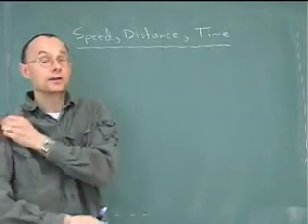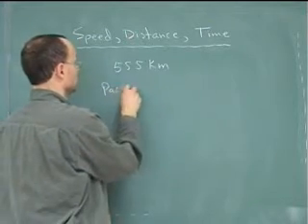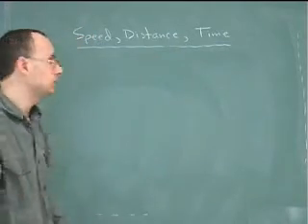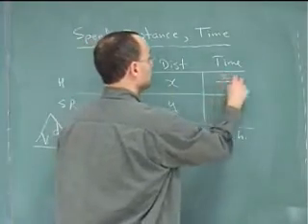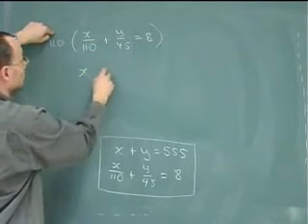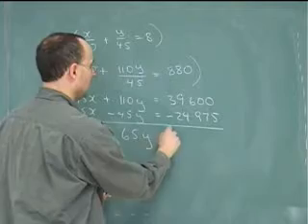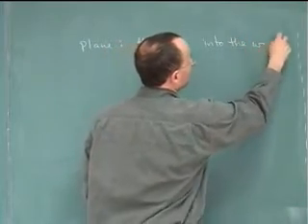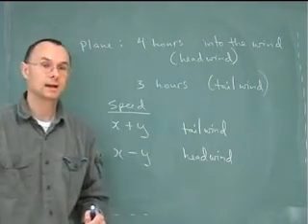PMath11 speeddistance.flv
PMath11